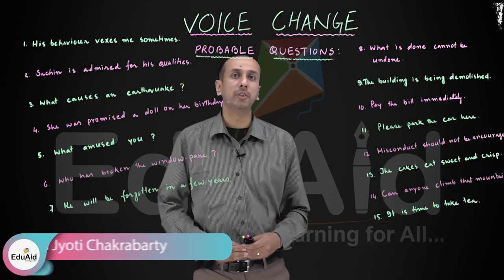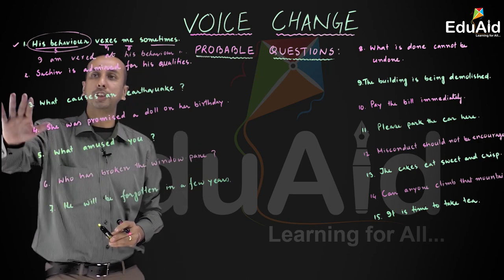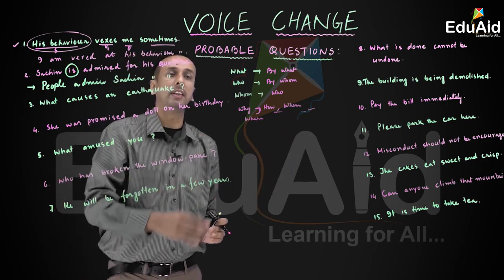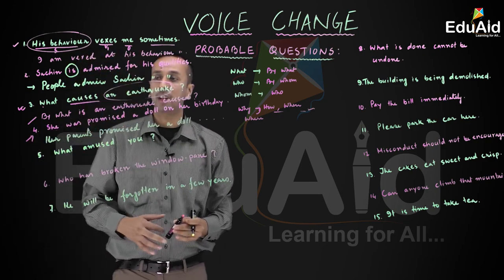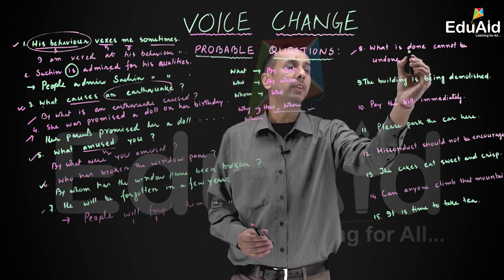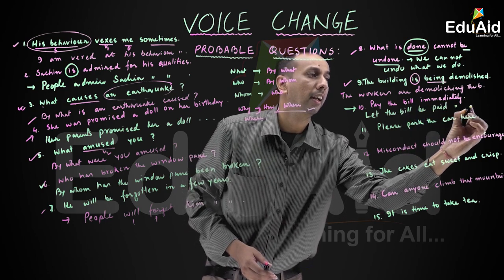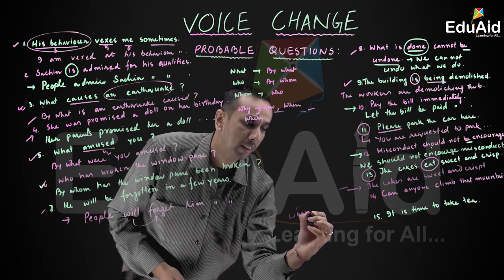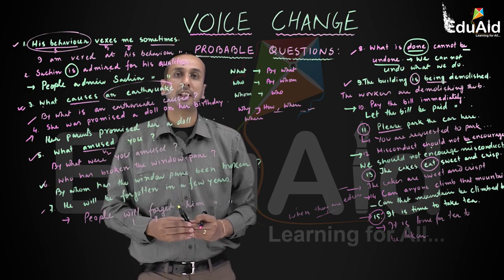AHSEC | Voice Change | Probable Questions | Part 3 | Class 12 English Grammar | EduAid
AHSEC in collaboration with SIQES EDUAID LLP.

When a sentence is written, it can either be written in active voice or passive voice.
Active voice is used when the subject of a sentence performs the action stated by the verb.
Passive voice is used when the subject of a sentence is acted upon by the verb.
Learn about probable questions on Voice Change in this video.

Lecture by : Mr. Amlan Jyoti Chakrabarty